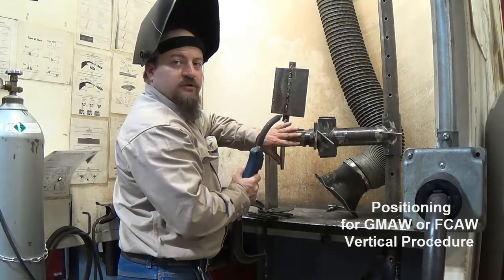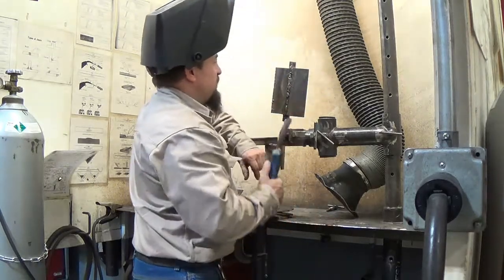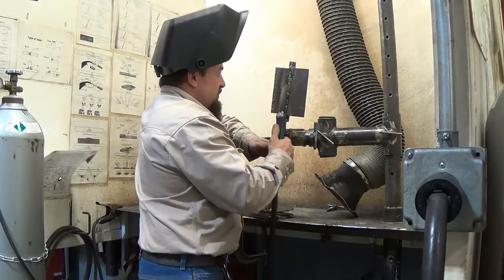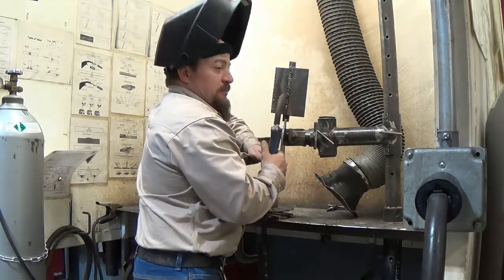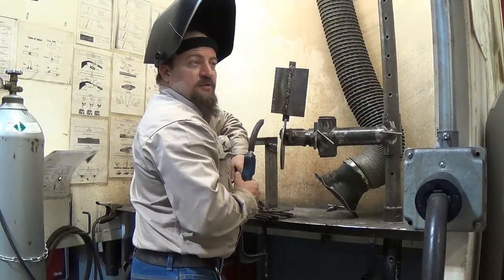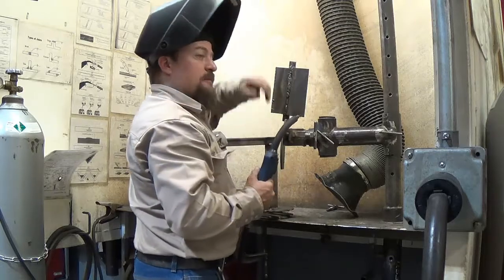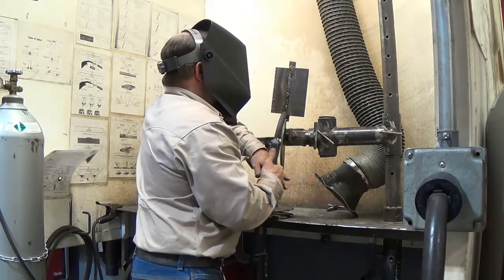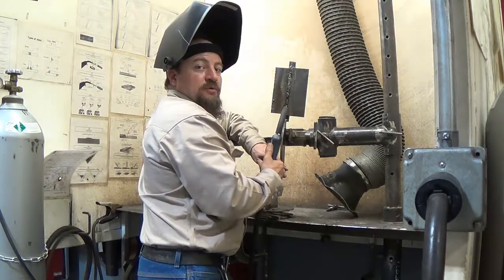WEL 143: Demonstration on Positioning for GMAW or FCAW Vertical Welds